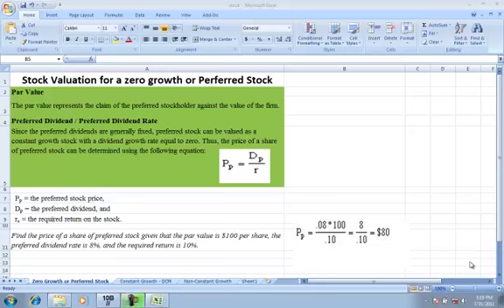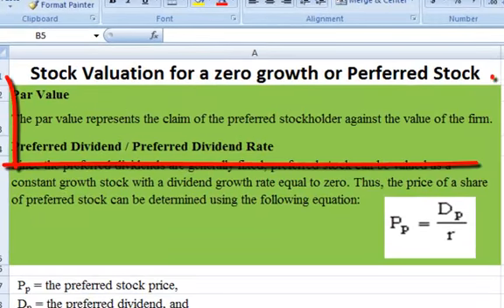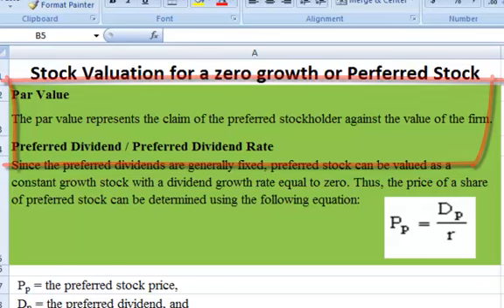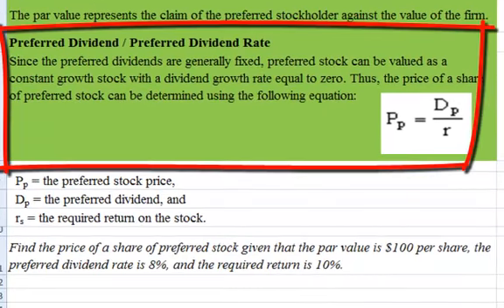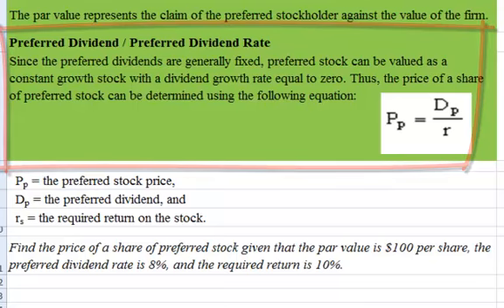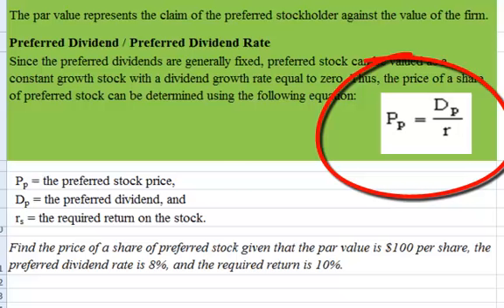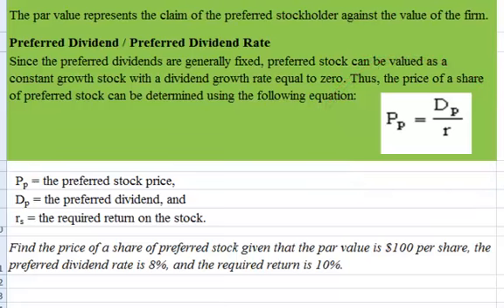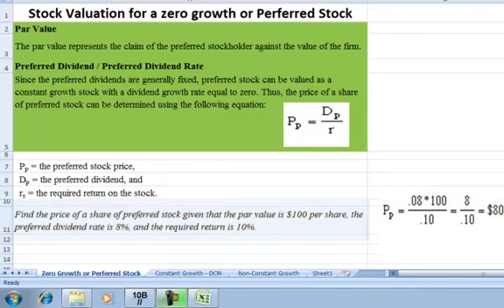Preferred Stock Valuation